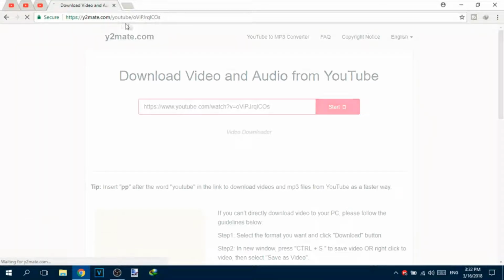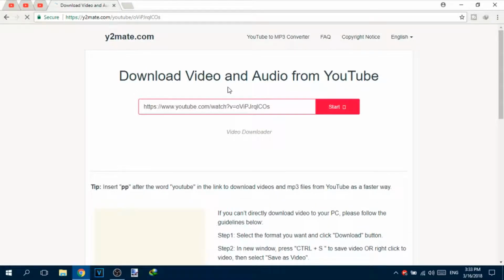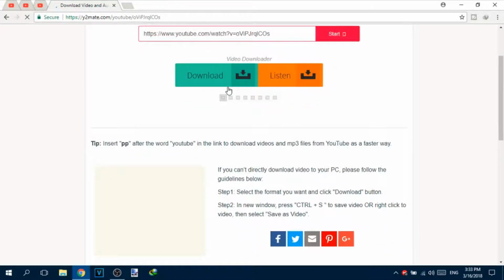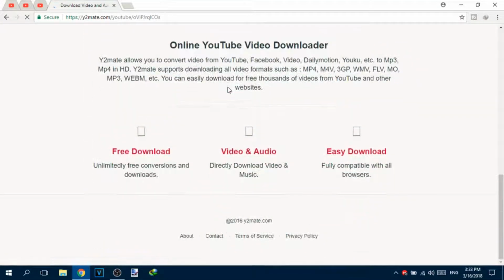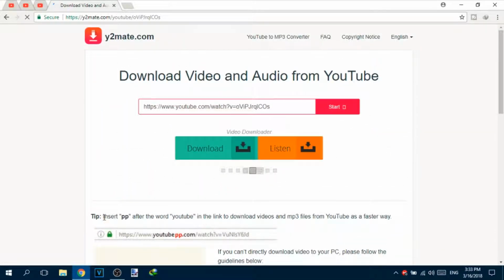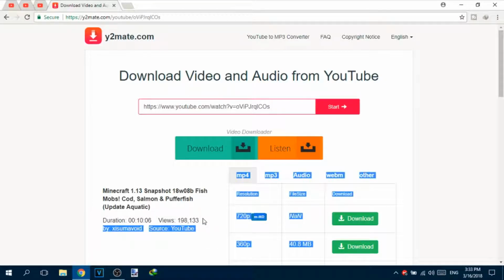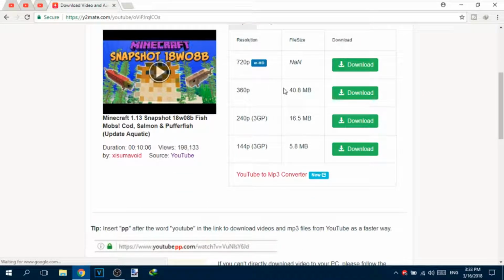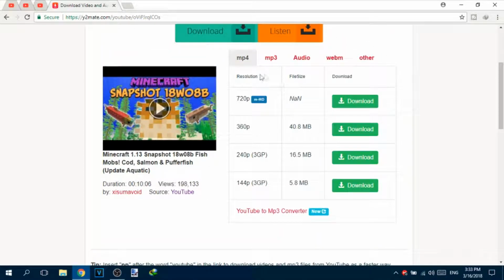How to Download YOUTUBE Videos [HD] {Webdown-Tutorial}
The method is very simple and easy. It takes only 2 to 3 minutes.
Follow the instructions shown in the video.

For those who are facing problems, comment your issues and I will reply asap.